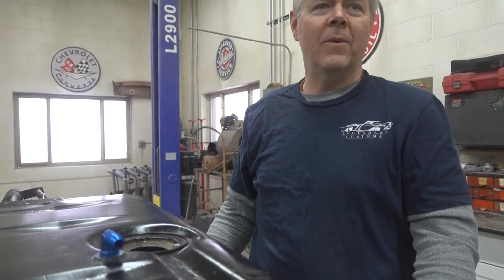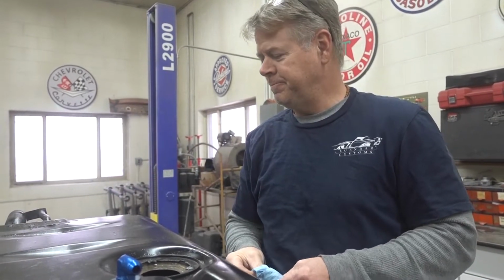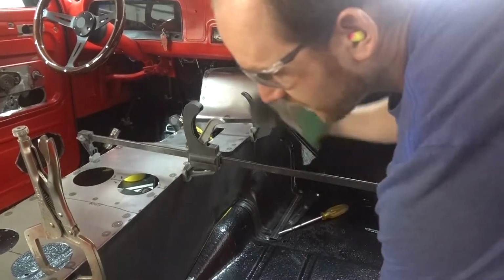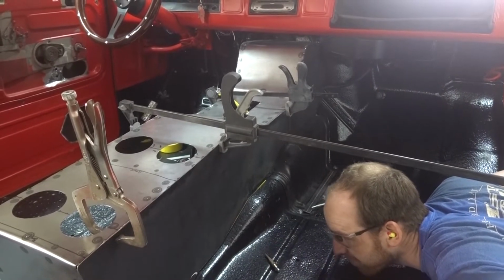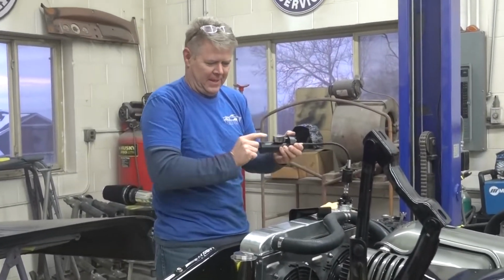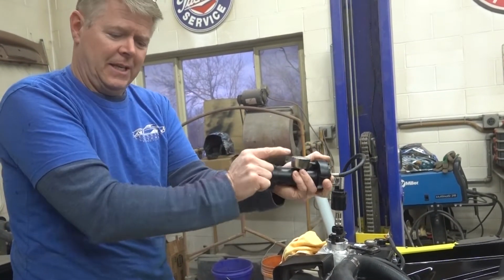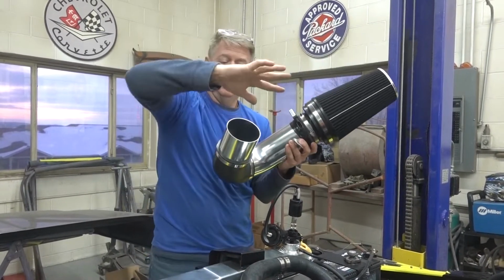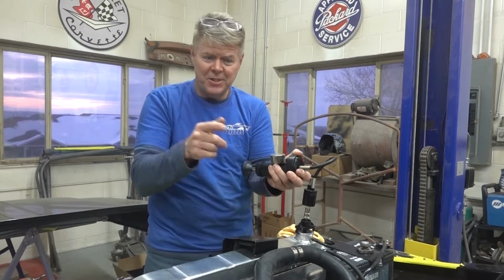It just keeps getting better! | Legendary 1966 Suburban - Part 5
Fresh out of the paint booth, the 1966 Suburban starts getting put back together and looking more and more Legendary every day. Zack starts wiring it back to life, Tyler puts the finishing touches on the motor while Chris begins mocking up the custom center console.

As always, we thank you and appreciate everyone for watching and look forward to your comments and suggestions.

If you are looking for a Legendary Custom of your own, or want to see more of the awesome work we do, we invite you to please visit us